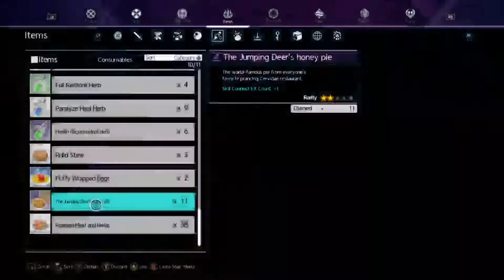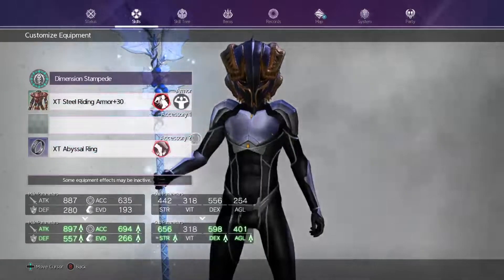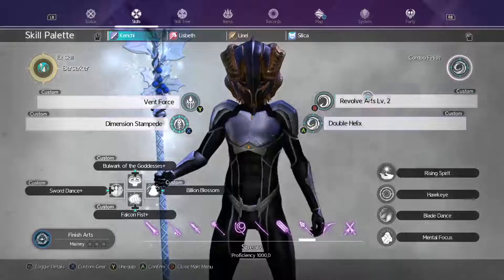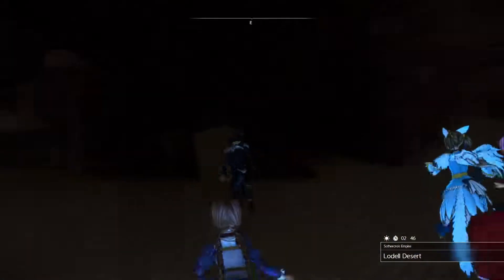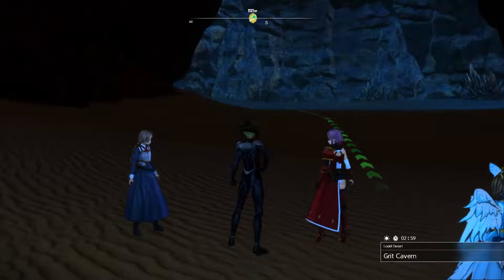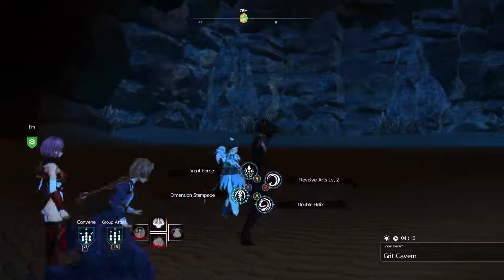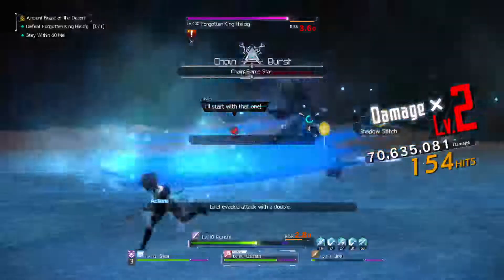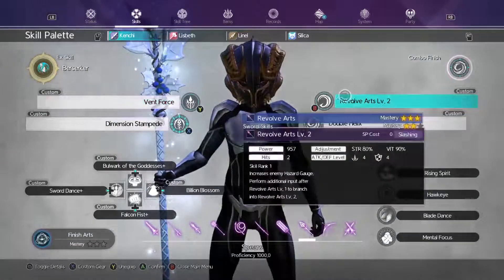how to Solo level 400 divine beast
this is how solo players can do the new end game bosses without multiplayer.  how long it takes depend on how much damager you can do.  now this requires at least 850+ accuracy so this is for people already in the end game.